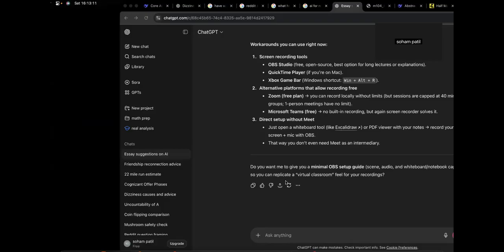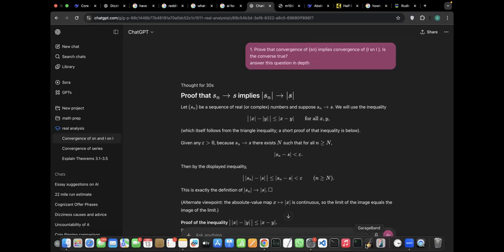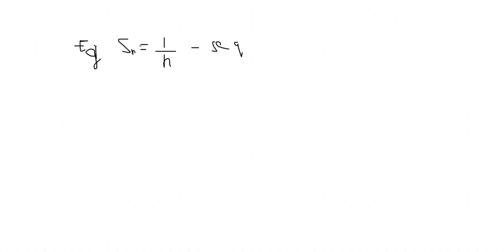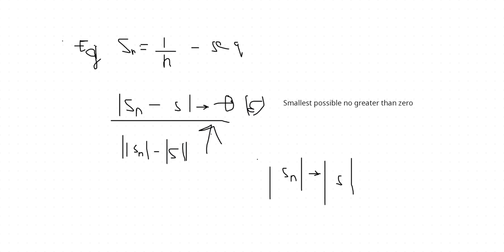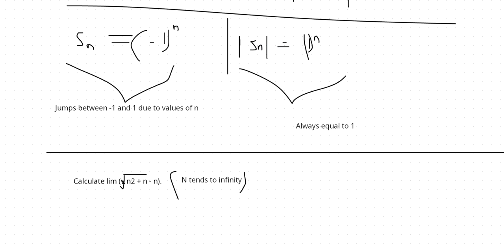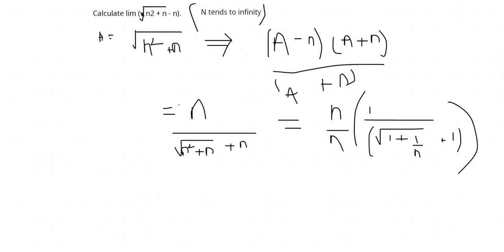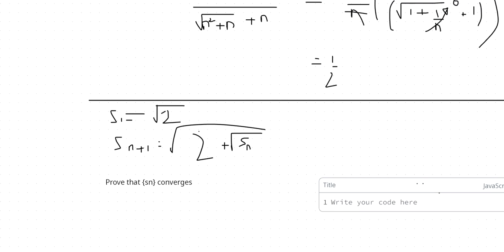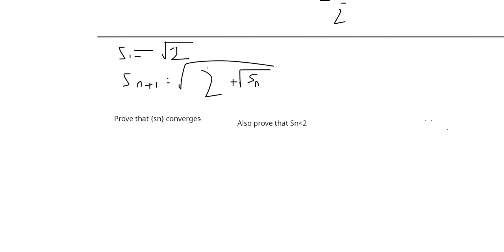baby rudin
RUDIN - PRINCIPLES OF MATHEMATICAL ANALYSIS
SEQUENCES AND SERIES - PROBLEM 1-3